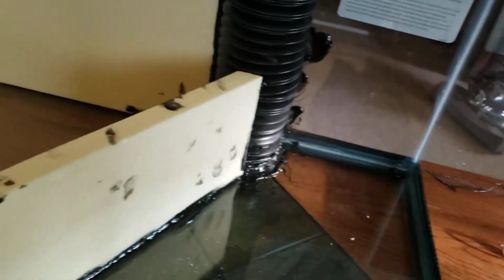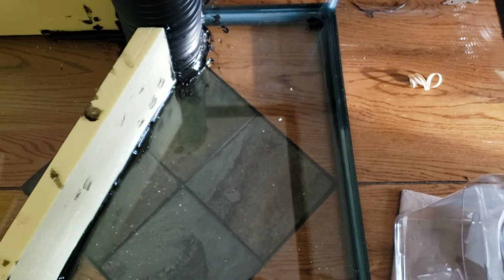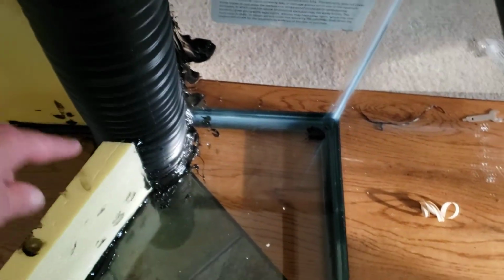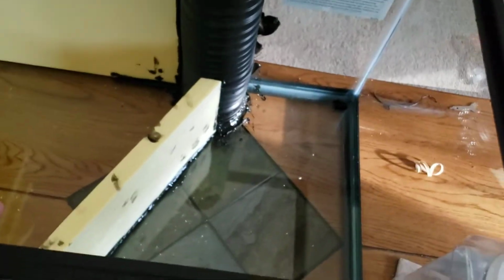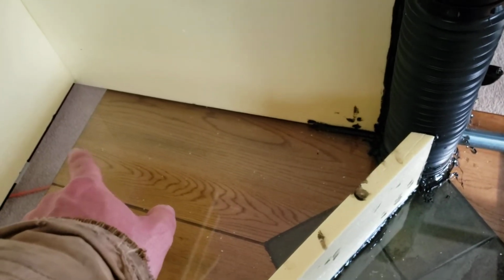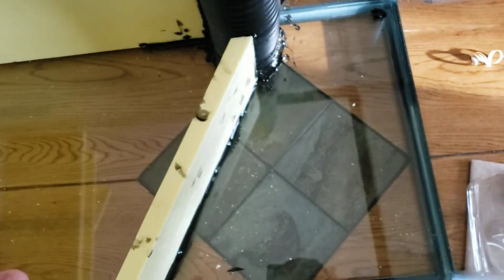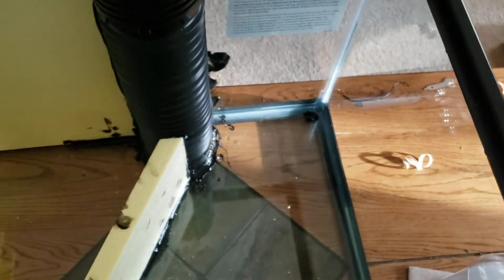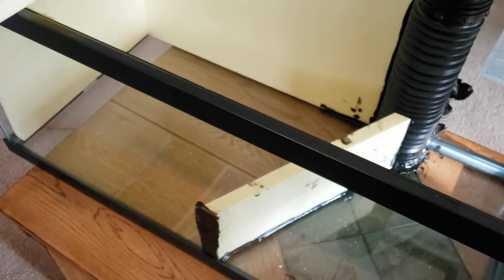Red Eyed Crocodile Skink custom vivarium #2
Here is a description of what I did to seal up the plumbing layers and the how's and why of its functionality.